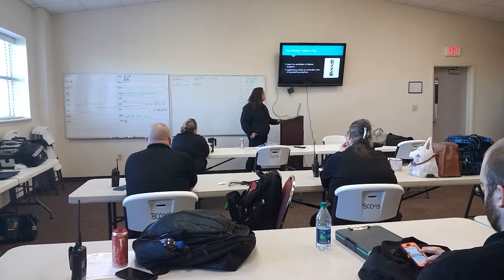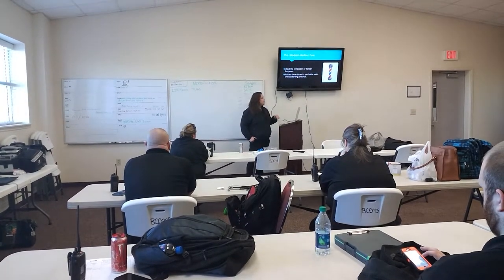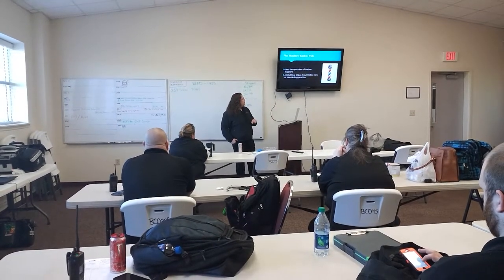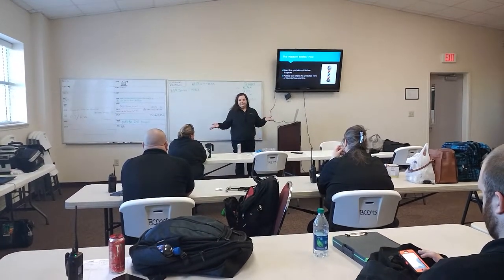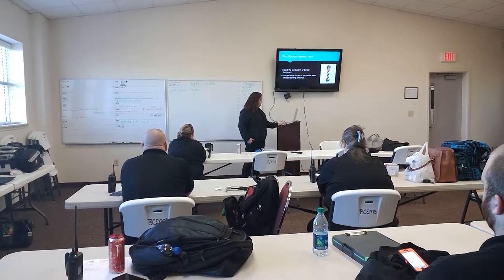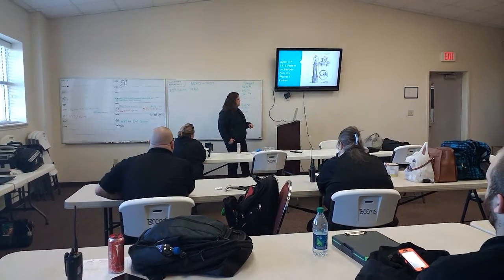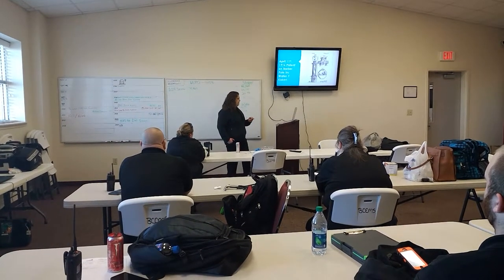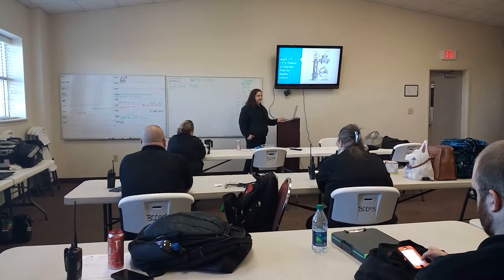Origins of the Barber Pole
Lecture on the Origins of the Barber Pole and the People Who Used Them